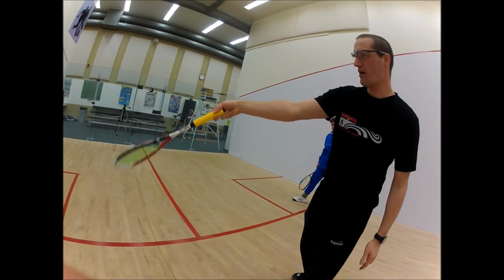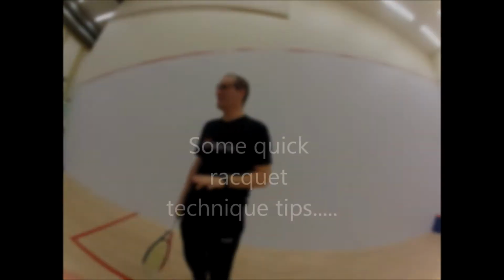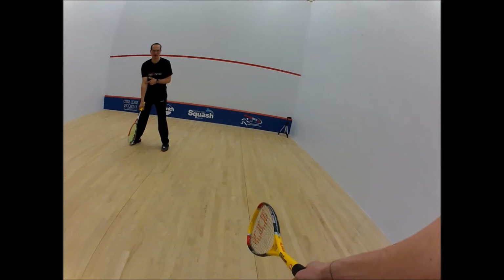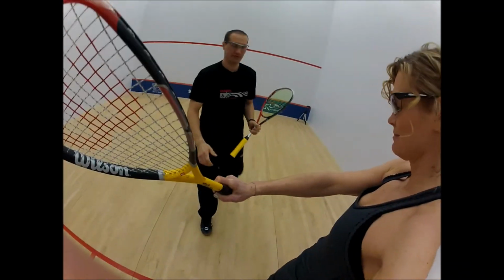Racergirl Television Episode 18: Squash Lessons With Jasper Blake and Ben Uliana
This week I had a date with Jasper Blake at the squash courts taking a lesson from Ben Uliana, our local squash god at Cedar Hill Racquet Club.  Hilarity ensued.